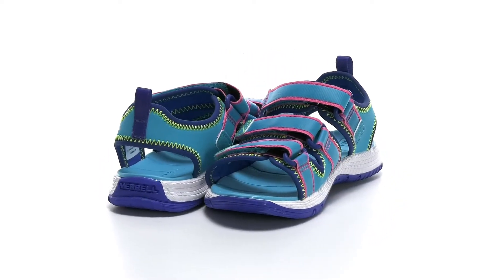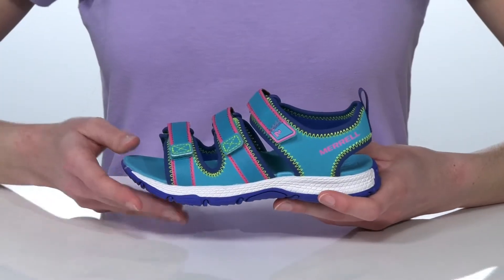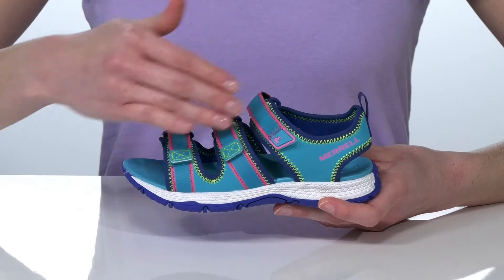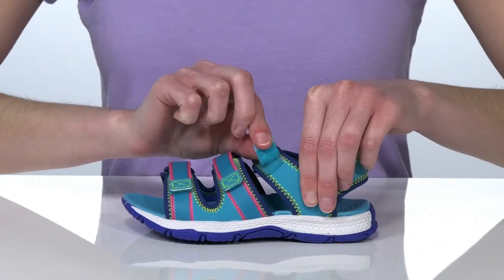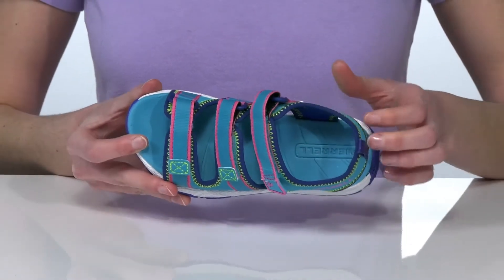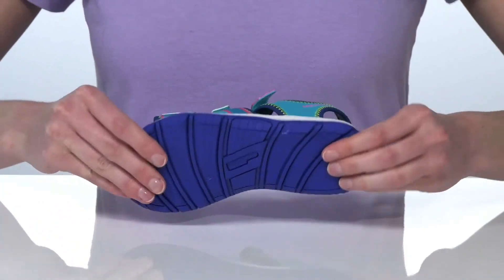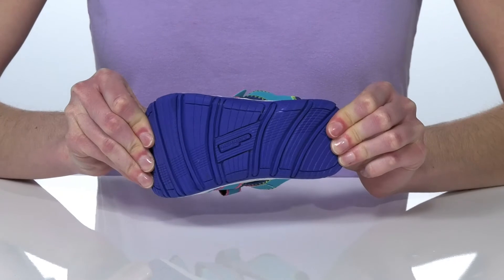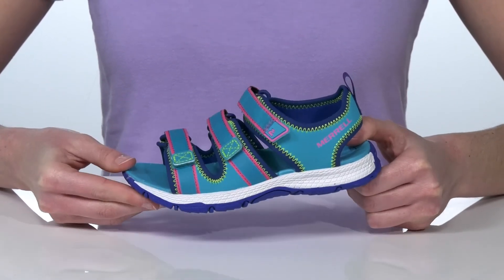Merrell Kids Hydro Creek (Toddler/Little Kid/Big Kid) SKU: 9335591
The flexible Merrell&reg; Kids Hydro Creek sandals will provide the protection she needs for those fun afternoon hikes to the waterfall. Water-ready sandal constructed in a webbed synthetic upper with a quick-drying finish.
Open-toe design features an adjustable three-point closure with a pull-tab heel for a secure fit. Made with a soft synthetic lining, cushioned EVA footbed, and a lugged M Select Grip&trade; non-marking outsole.
Imported.